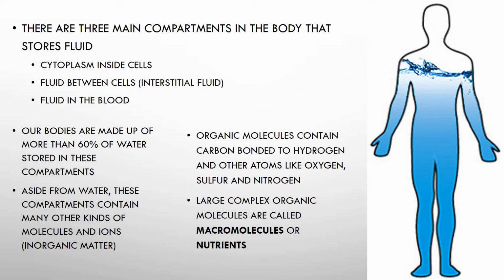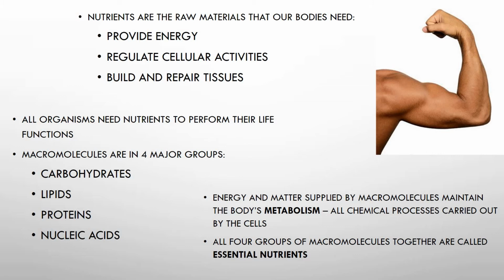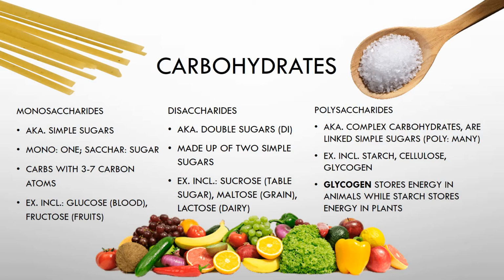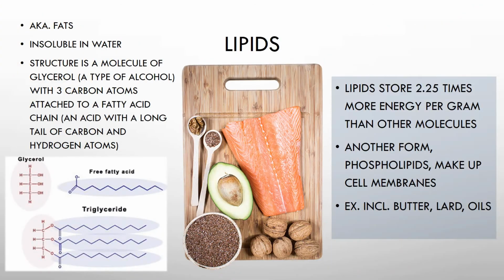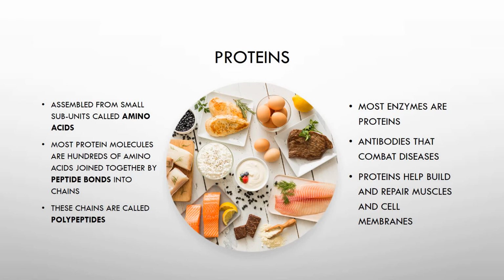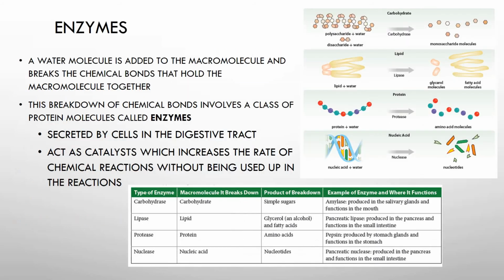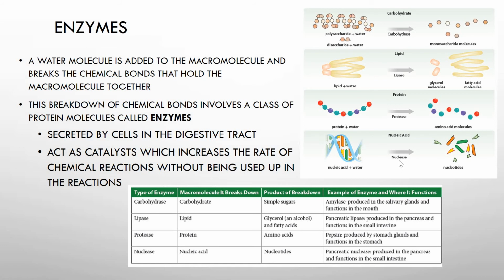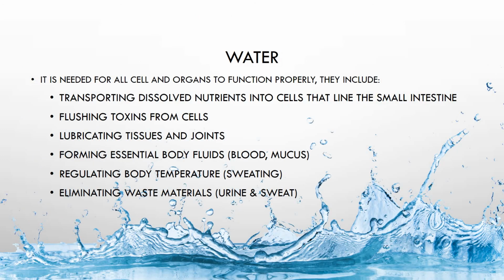Lesson 1 Macromolecules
SBI3U1 Internal Systems Unit Lesson 1 - Macromolecules